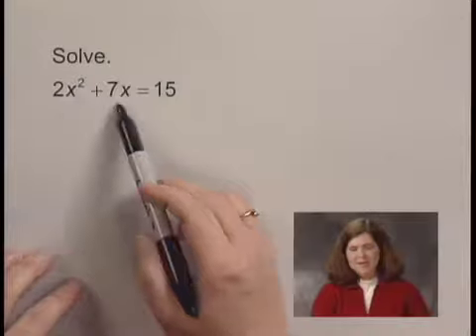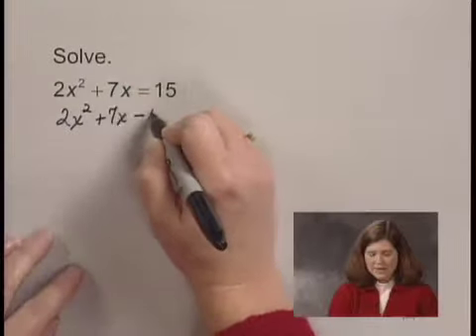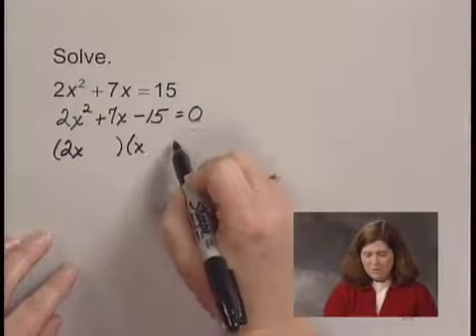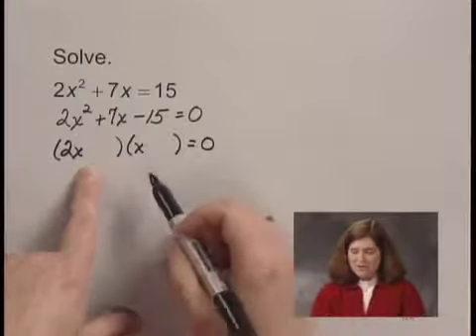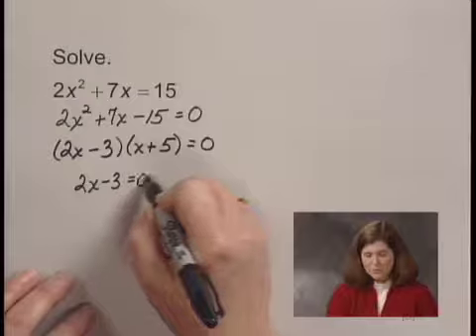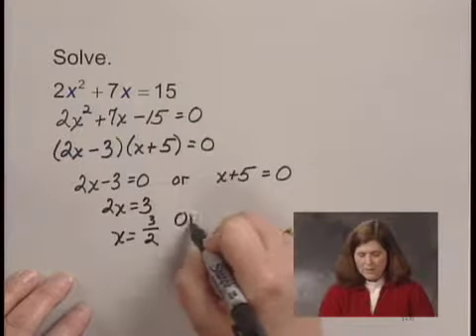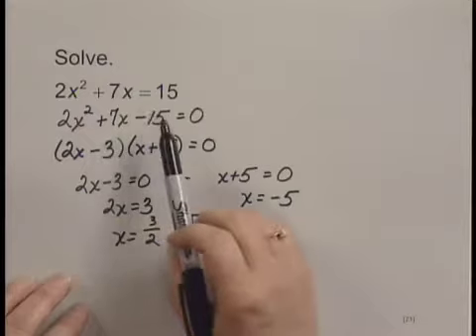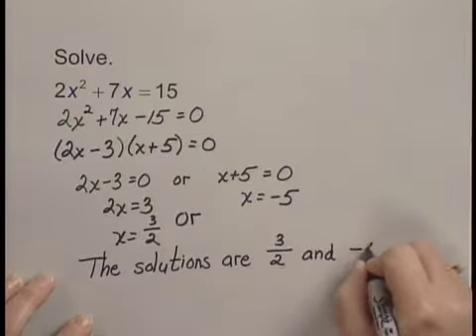Introductory and Intermediate Algebra Ch5 Ex26